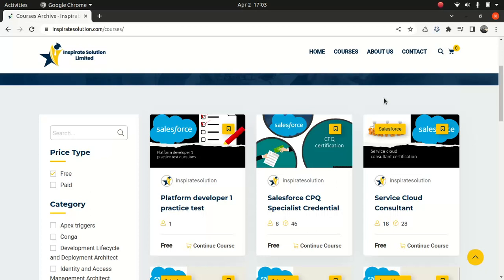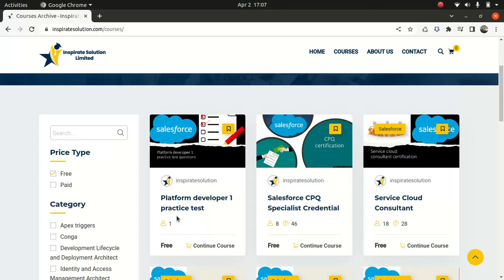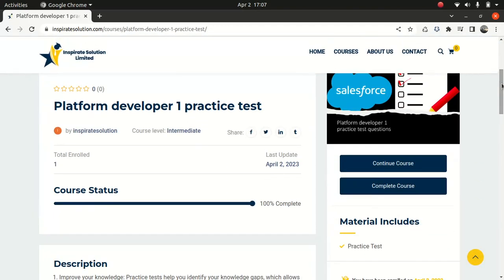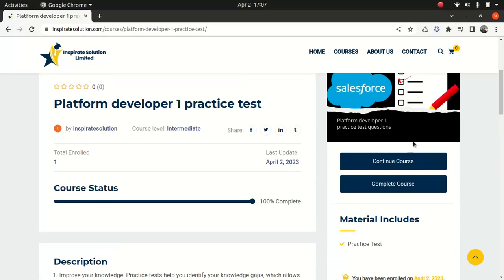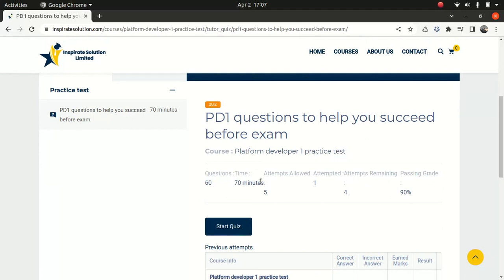PD1 questions to help you succeed before exam